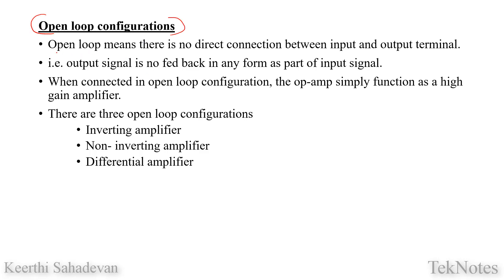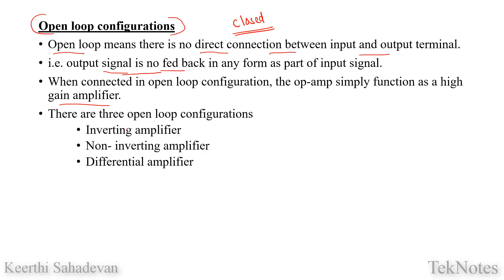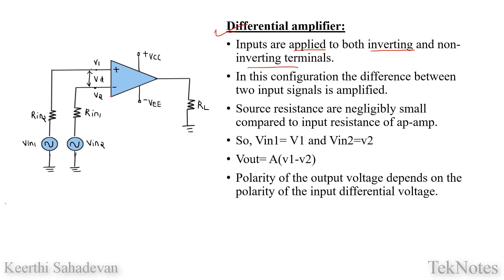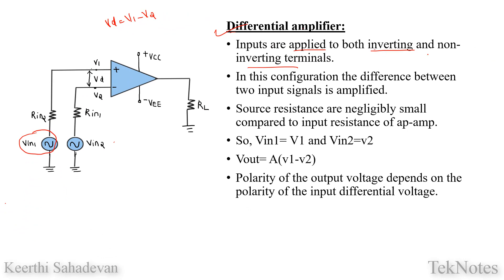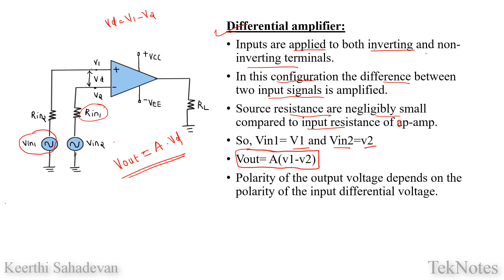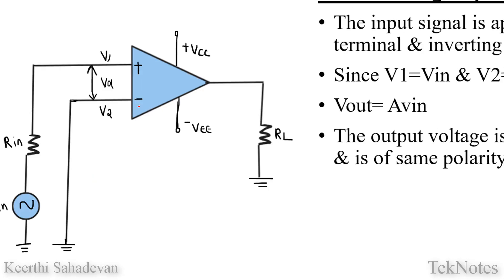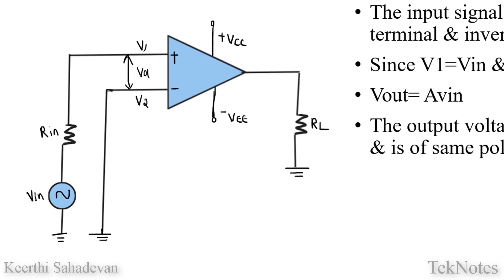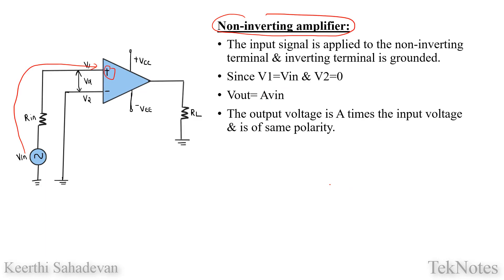Open loop configuration| Operational Amplifier| Linear integrated circuits| Malayalam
This video explaining about the open loop configurations of operational amplifier.